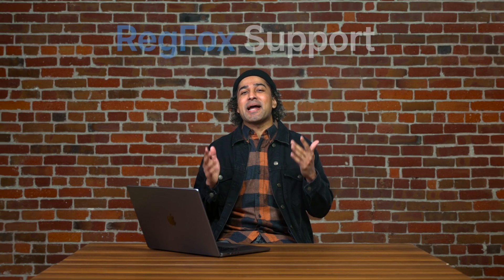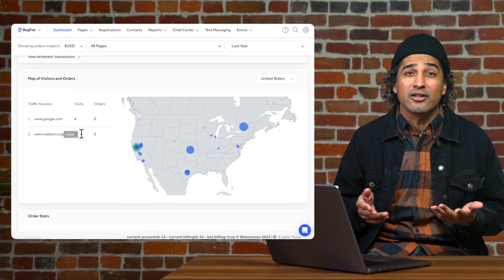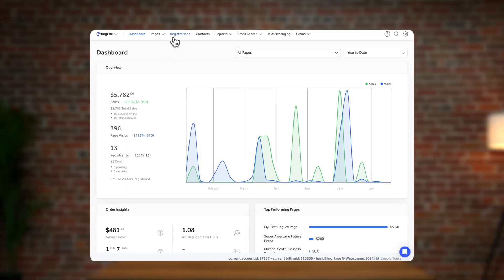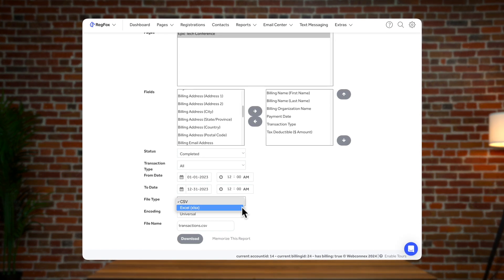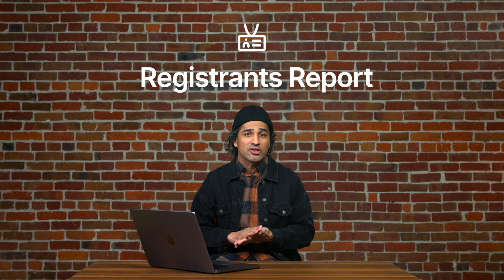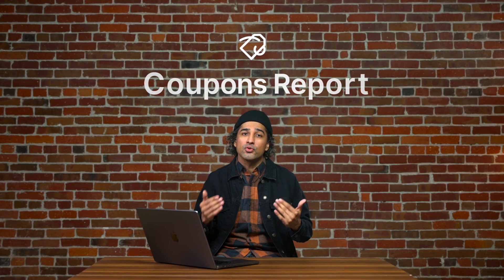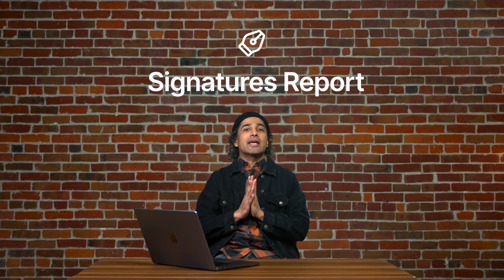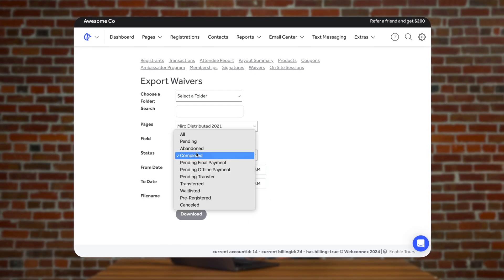Launch Guide #3 - How to Manage Attendees, Exports, and Reports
Get access to your data you need, in the format you want. Whether a roster for check in, payout summary for accounting, or to reconcile your books - The right report is just a few clicks away.

Every export is customizable and can be memorized to save you time and headache.

00:00 - 👋 Intro
00:33 - 💰 “Cash Dash”
00:52 - ✏️ Edit Registrant
01:40 - 🤖 Custom Exports
01:57 - 📑 Transactions Report
02:12 - 🪪Registrants Report
02:25 - 📊 Payouts Summary
02:52 - 🏷️Coupons Report
03:04 - 👕Products Report
03:23 - 🖊️ Signatures Report
03:35 - 👩‍💼Ambassadors Report
03:47 - 📄Waivers
04:00 - 🎊 All Set